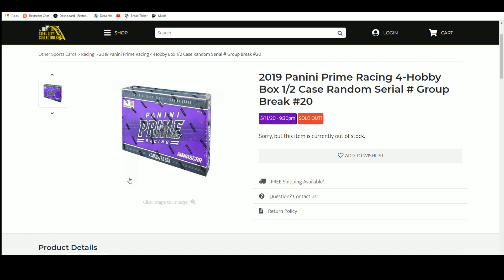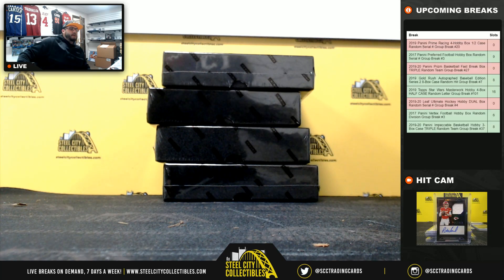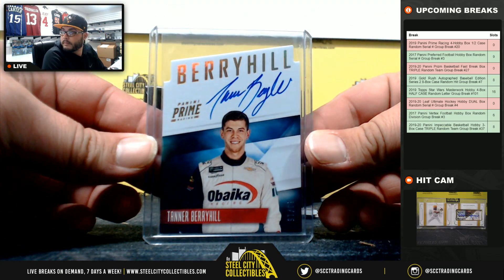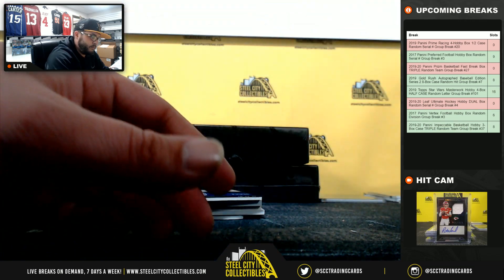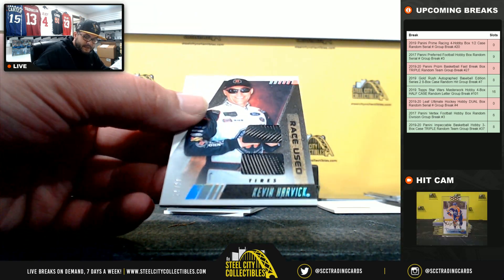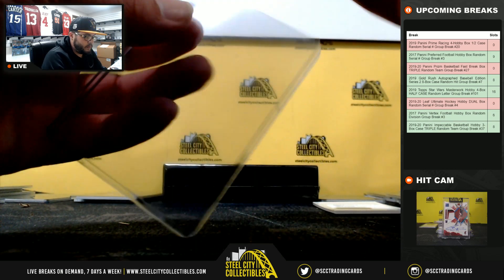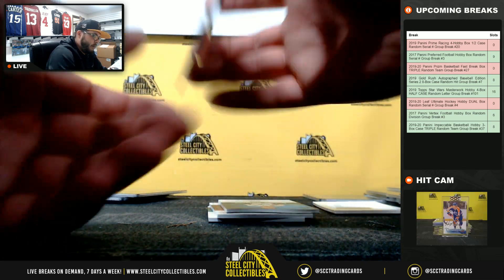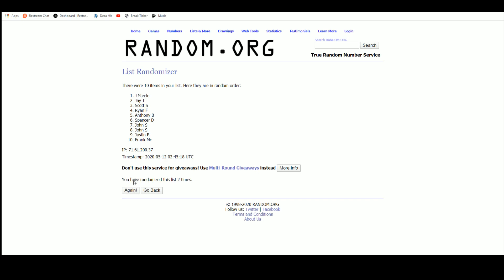2019 Panini Prime Racing 4-Hobby Box 1/2 Case Random Serial # Group Break #20